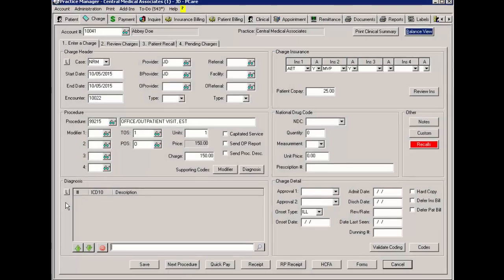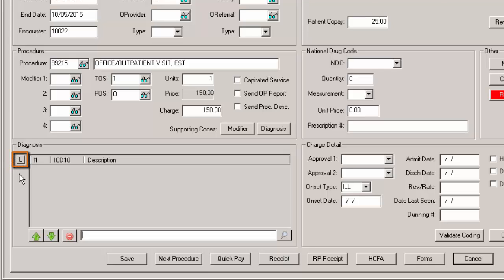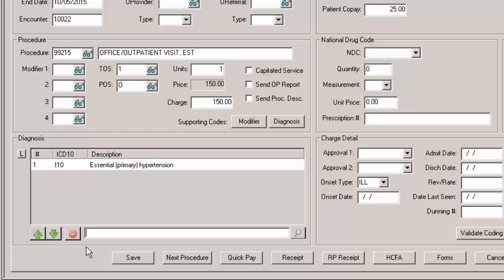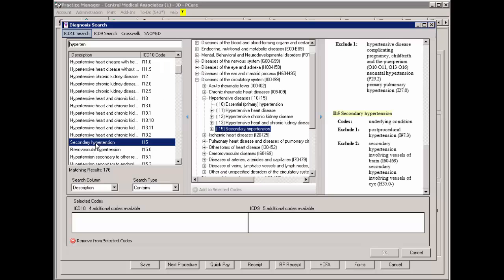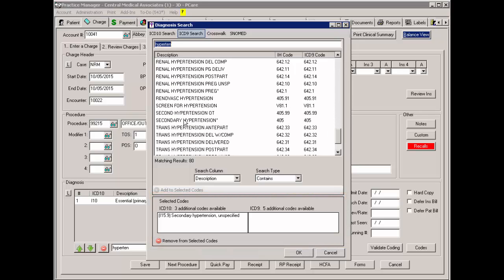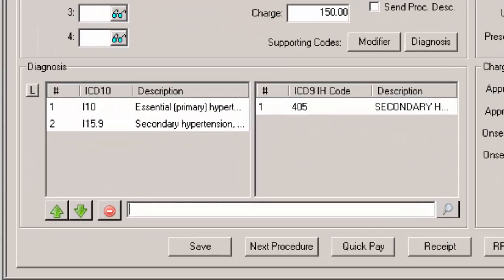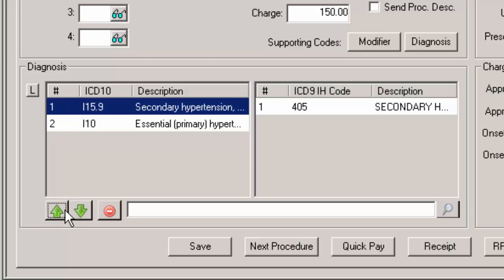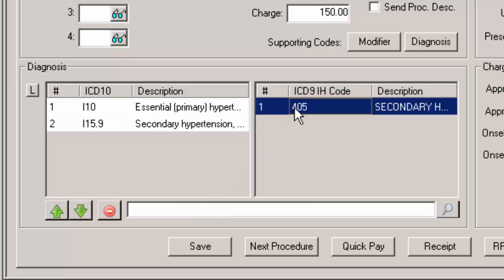Charge Entry: Diagnosis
Watch how to enter diagnosis codes (up to 5) for an individual charge.